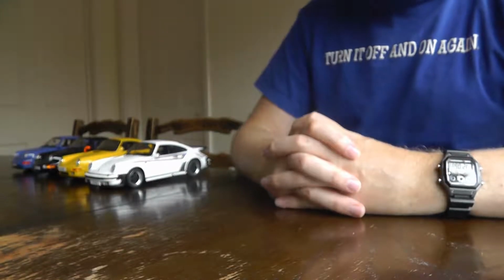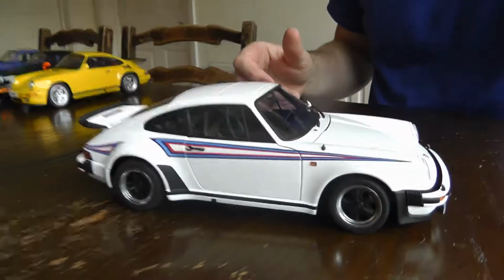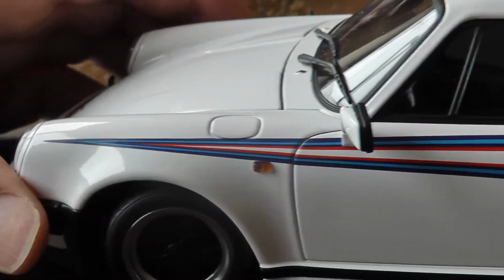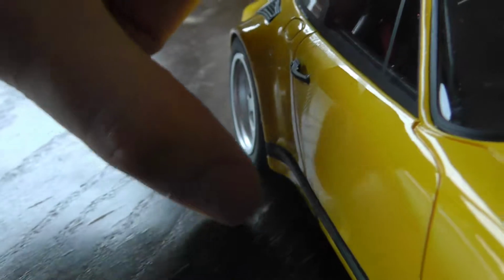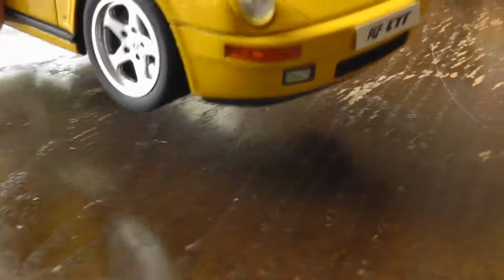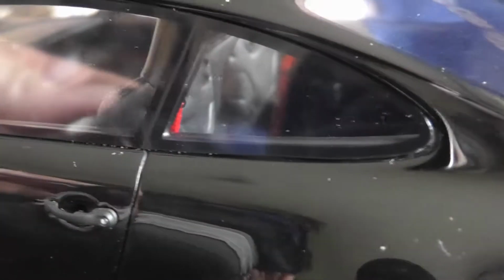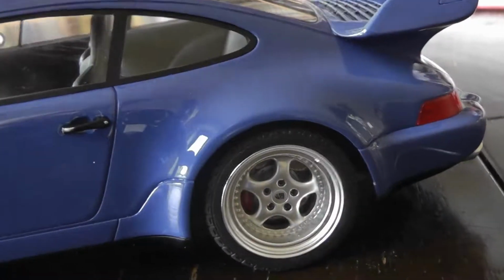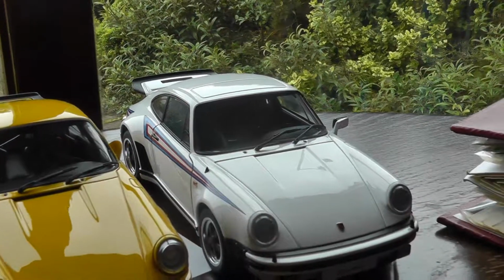1/18 Porsche 911 4 way comparison: AutoArt 930 Turbo, GT Spirit Rüf CTR, Röhl 964RS, 964RS 3.8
A comparison review of four 1/18th scale Porsche 911 models:
AutoArt 930 Turbo Martini 1976
GT Spirit Rüf CTR Yellowbird 1987
GT Spirit Walter Röhl 964 RS
GT Spirit 964 RS 3.8 in Maritime blue